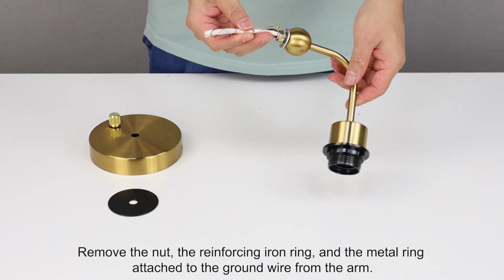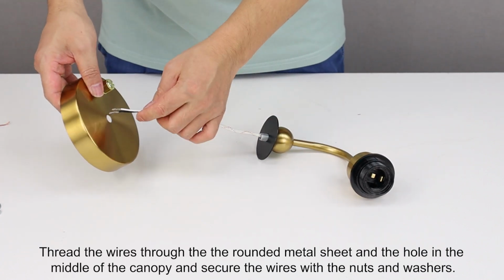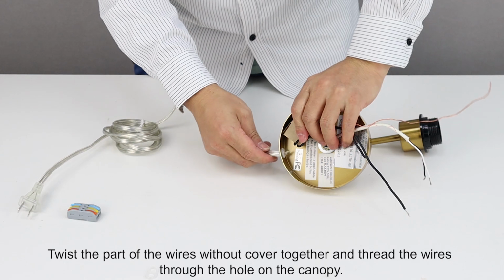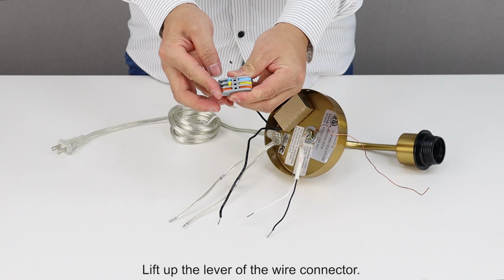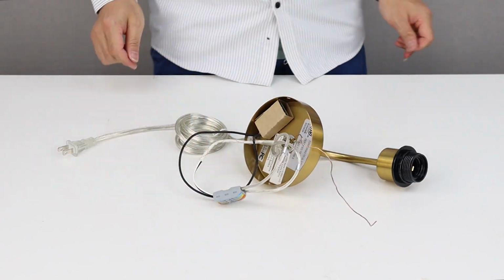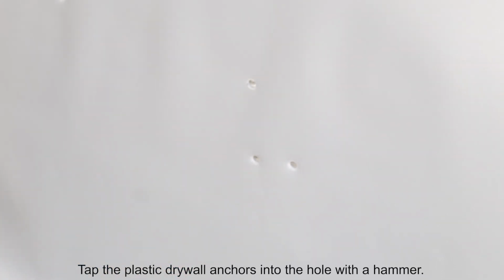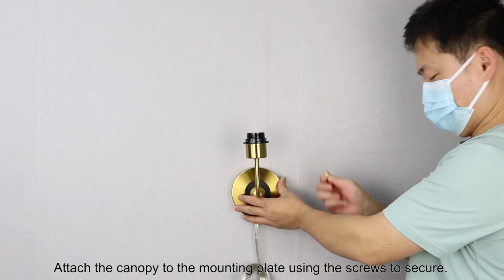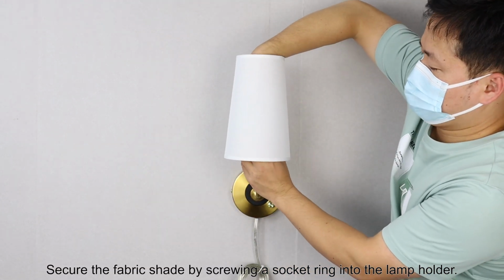How to Install a Wall Sconce (HY-T3246BU-J-C-2)